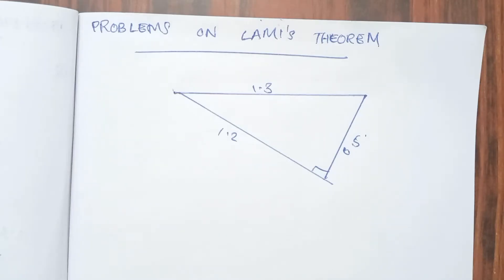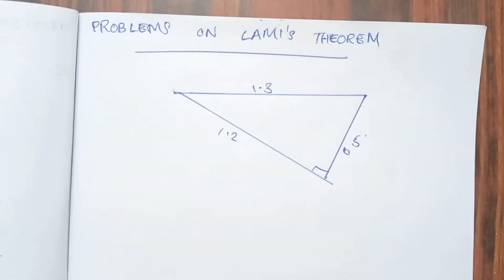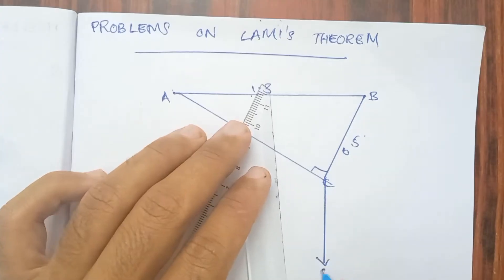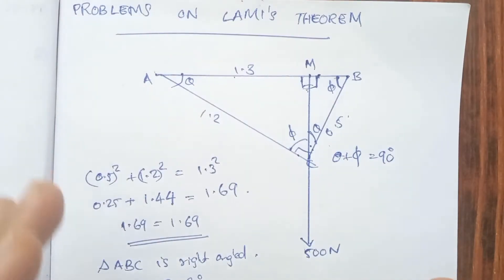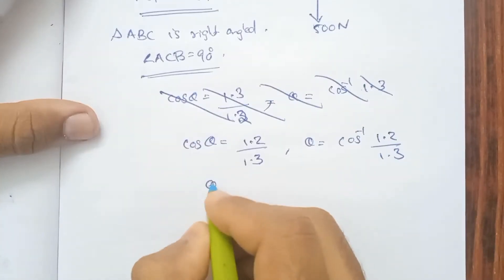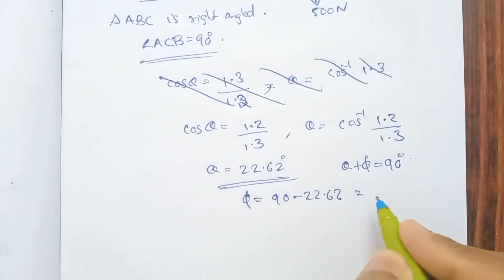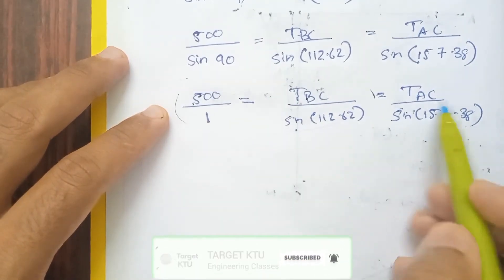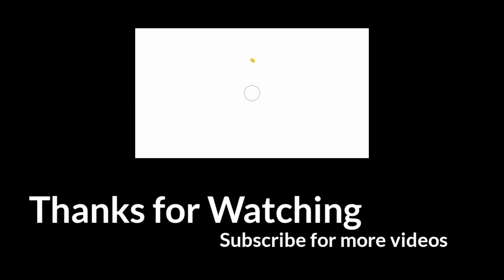Problem-5 | Module 1 | Part 9 | Engineering Mechanics | Target KTU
In this video you are about to learn important problems from module 1 of engineering mechanics.